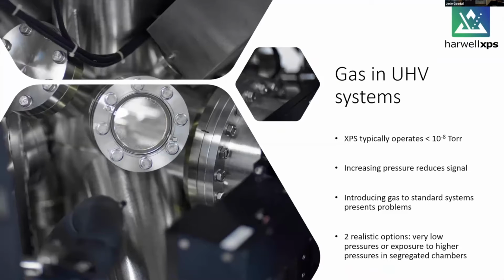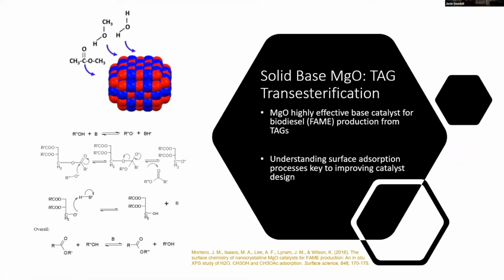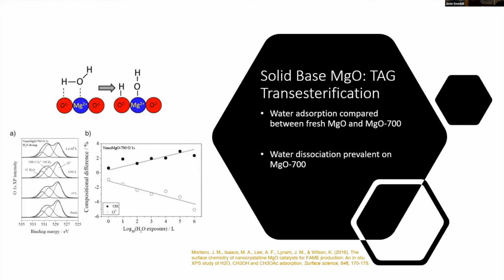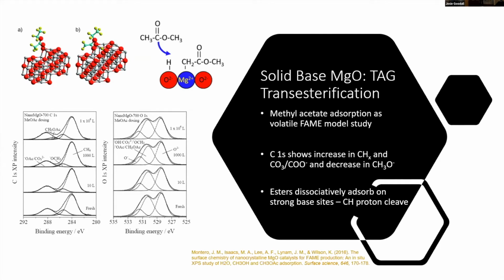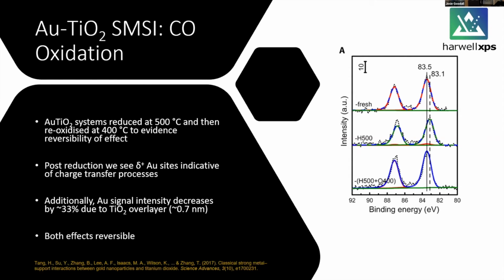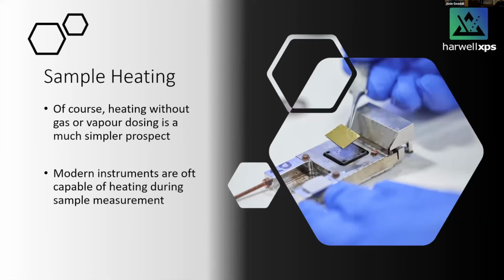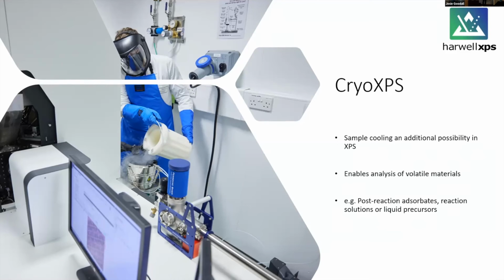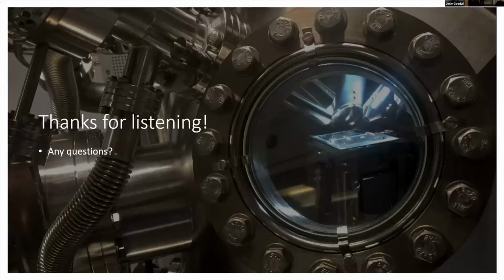Harwell XPS Workshop - Mark Isaacs - Specialist Experimental Equipment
Specialist Experimental Equipment for Catalysis High temperature/gas pressure treatments